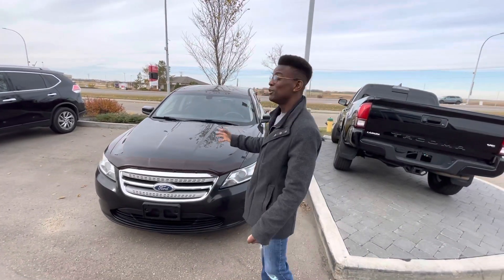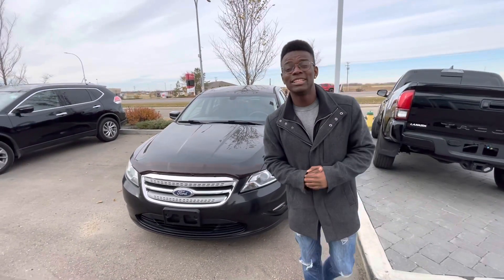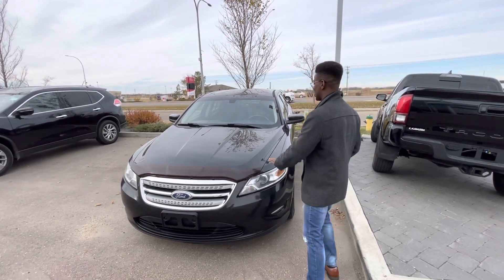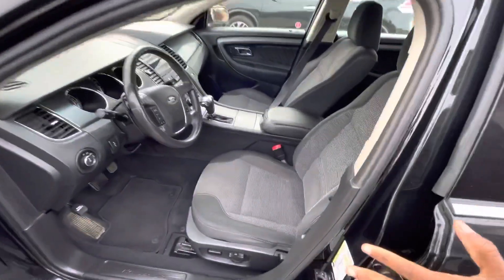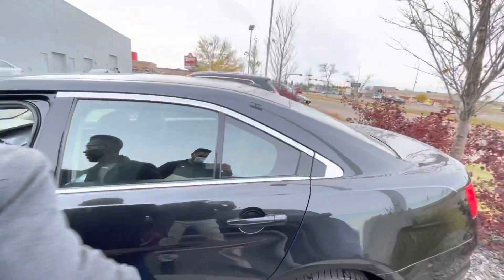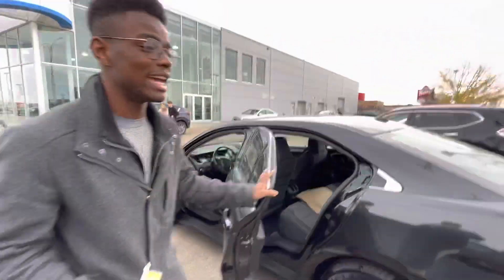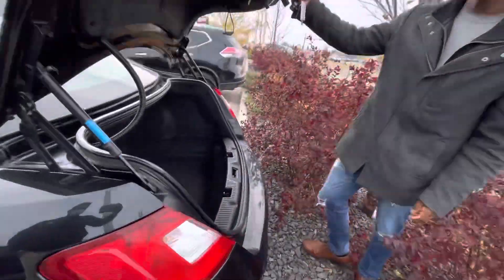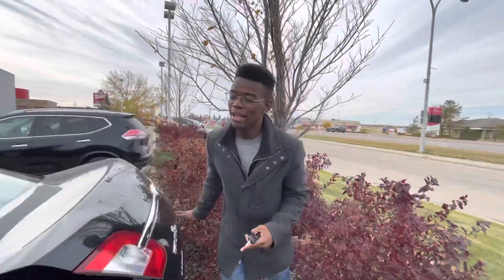Taurus for Ahmad!